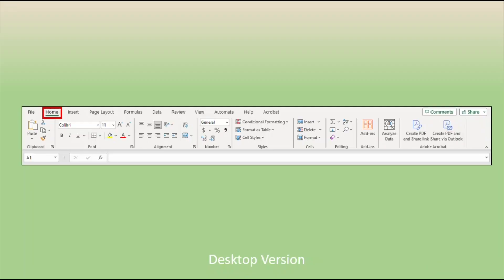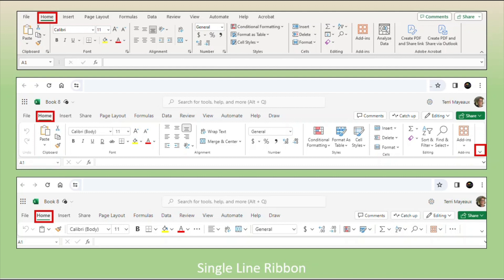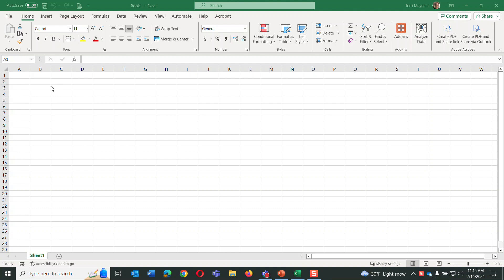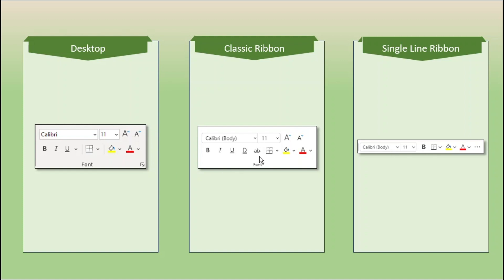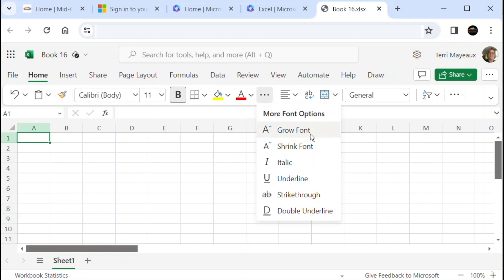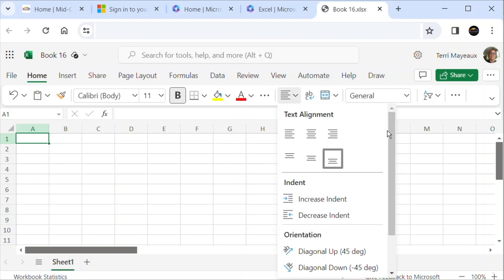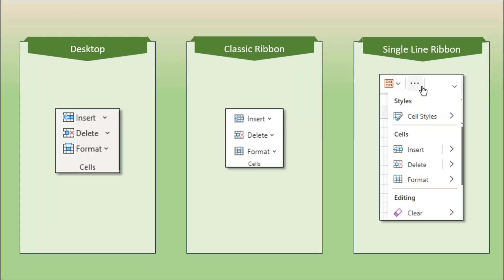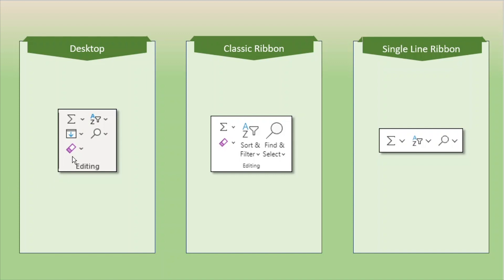Excel 365 v Excel Online - Home Tab | Technology Education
Learn how to organize the photos on your Samsung device using the My Files and Gallery apps. For adults.